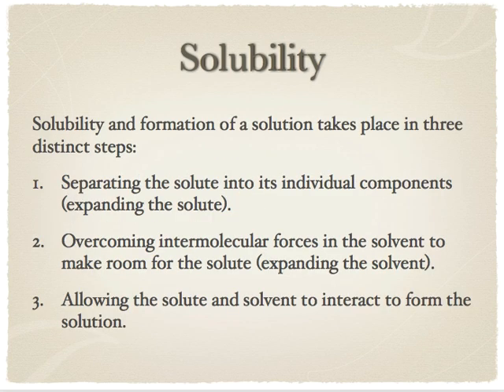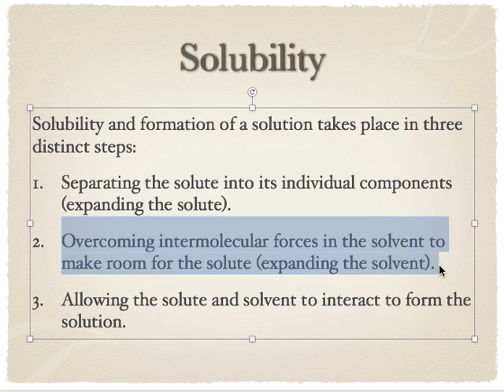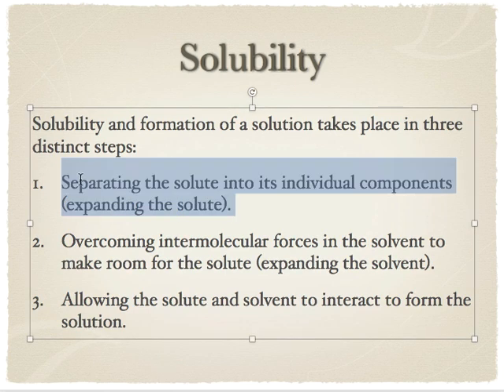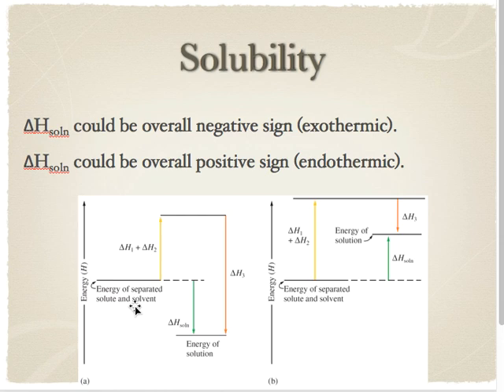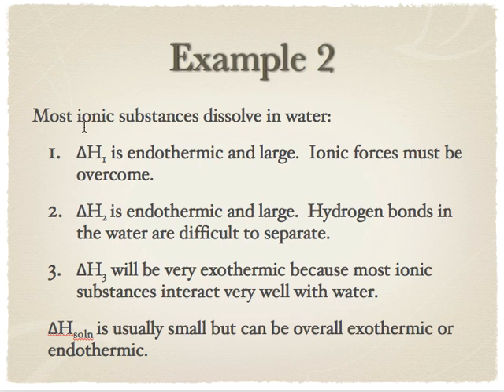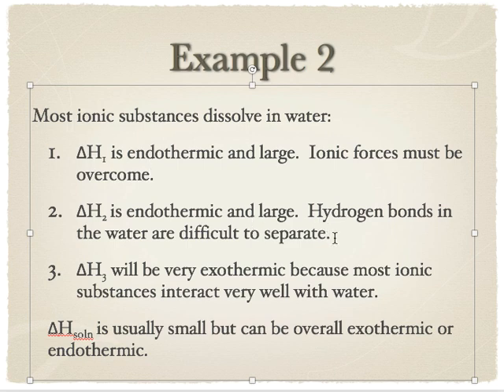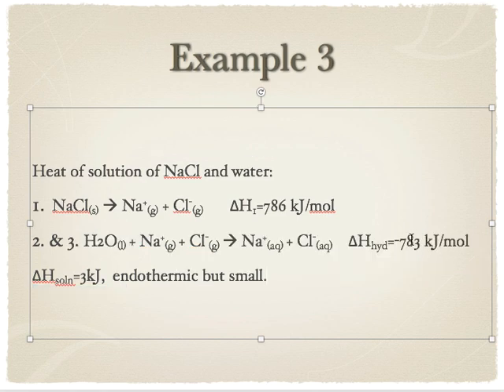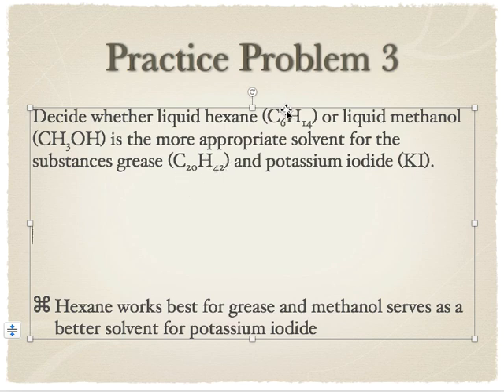Energies of Solutions